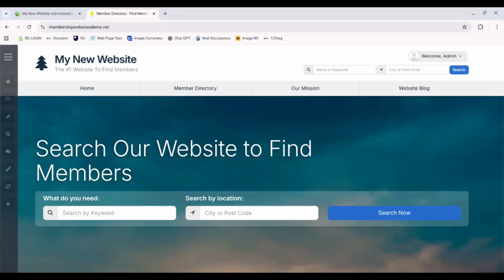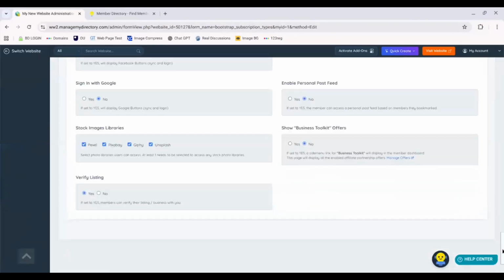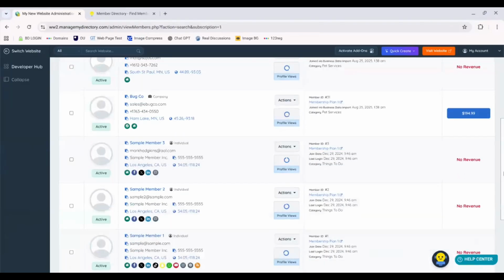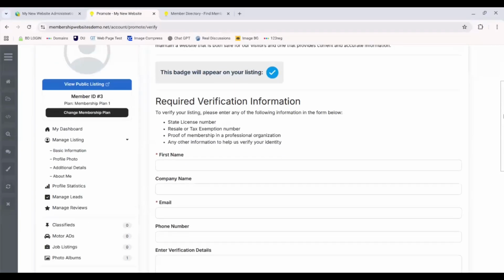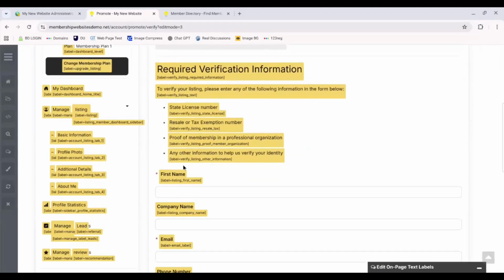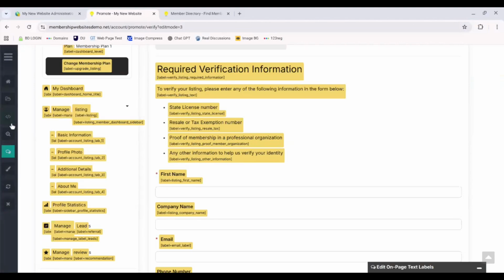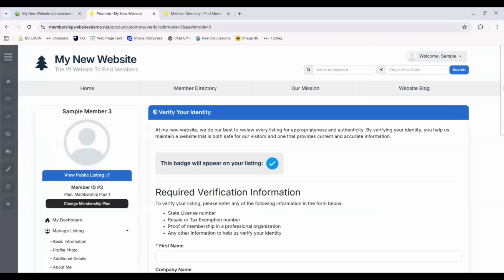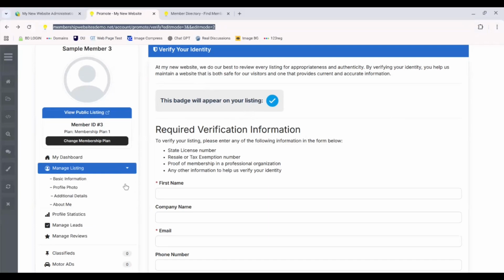Brilliant Directories Member Verification – Verify Listings by Membership Level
In this Brilliant Directories tutorial, I show you how to enable member verification for specific membership plans and create a more professional verification process for businesses and professionals joining your website.

Brilliant Directories now allows you to turn listing verification on or off by membership level, making this especially useful for directories featuring professionals such as therapists, doctors, lawyers, consultants and other service providers.

In this video, we cover:

• Brilliant Directories member verification
• Verifying listings by membership level
• Enabling verification inside membership plans
• Member dashboard verification settings
• Professional directory verification
• Editing verification text labels
• Customising verification instructions
• Requesting specific verification documents
• Editing the Listing Verify Account form
• Adding document upload fields
• Brilliant Directories Form Manager
• Improving the member verification process
• Adding verification links to the dashboard
• Making verification easier for members to find
• Customising the Additional Details section
• Creating clearer verification calls to action

To enable member verification, go to:

Finance → Membership Plans → Edit Membership Plan → Dashboard

Scroll to the bottom of the dashboard settings and look for the option to verify the listing.

Once this is enabled, members on that particular membership plan will see an option inside their account to verify their listing.

This can be particularly useful if your directory includes professionals where you want to check qualifications, identification, licences, certificates or other supporting documents before confirming their listing.

The verification page can also be customised. Brilliant Directories text labels allow you to edit the instructions displayed to members, so you can clearly explain exactly what information or documentation you require.

You can also edit the verification form itself.

Go to:

Toolbox → Form Manager

Look for the form:

Listing Verify Account

You can customise this form and add upload fields so members can submit copies of documents directly through the verification process.

I also explain how you can make the verification option more noticeable by adding it to other areas of the member account, such as the Additional Details section or by creating a clear verification button on the member dashboard.

This can help prevent members from missing the verification process and create a much clearer user journey.

Video chapters:

00:00 Introduction
00:07 Member verification overview
00:14 Opening Membership Plans
00:30 Membership dashboard settings
00:35 Enable listing verification
00:43 Professional verification examples
01:03 Logging in as a member
01:20 Member verification option
01:34 Opening the verification page
01:45 Editing verification text
02:08 Requesting specific documents
02:34 Editing the verification form
02:48 Listing Verify Account form
02:53 Adding document upload fields
03:11 Improving verification visibility
03:24 Adding a dashboard verification button
03:44 Additional verification options
03:49 Final thoughts

Please like the video, subscribe for more Brilliant Directories tutorials and leave a comment if you have any questions about member verification, membership plans, document uploads or customising your Brilliant Directories website.